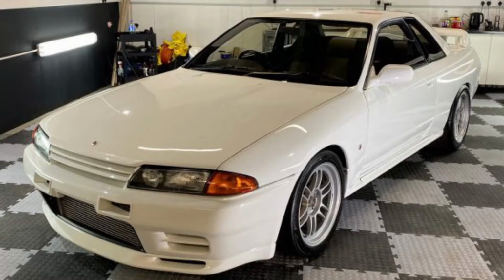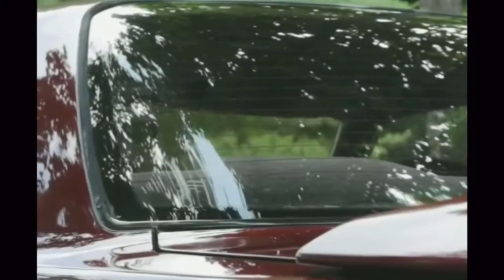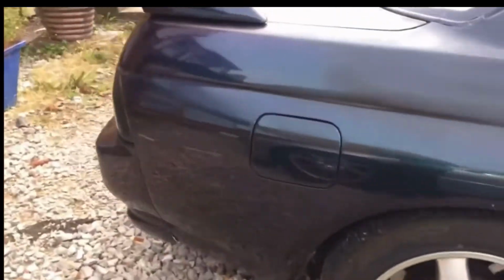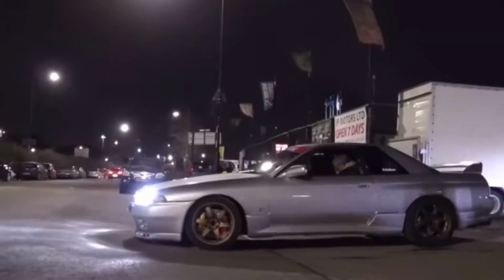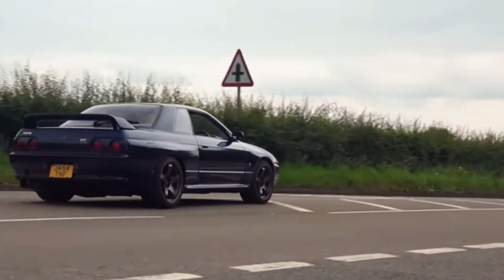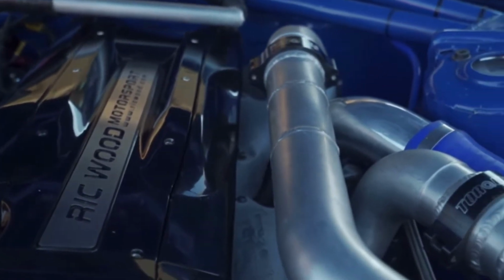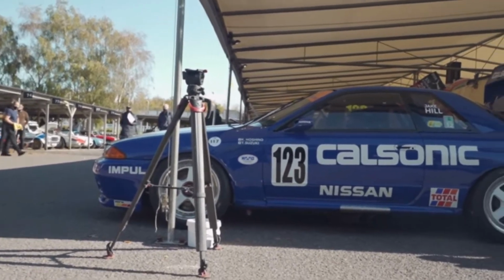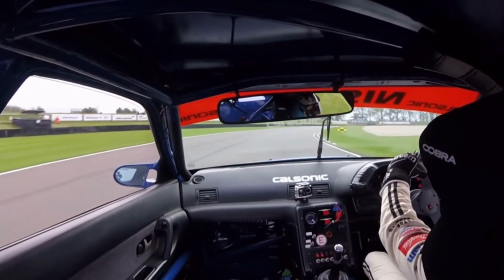History Of The Nissan Skyline R32 GTR. The History Of A Legend.